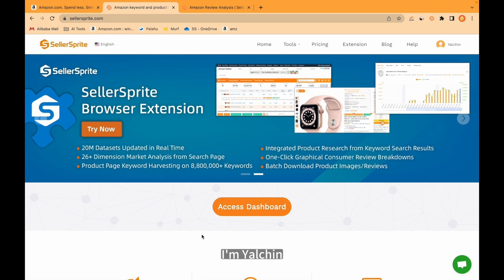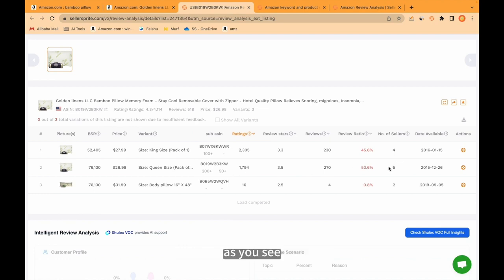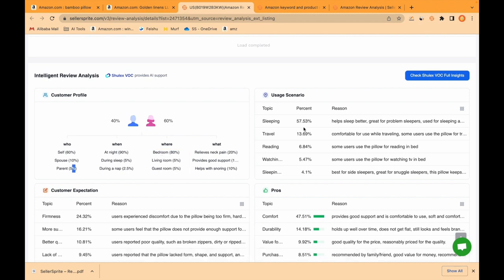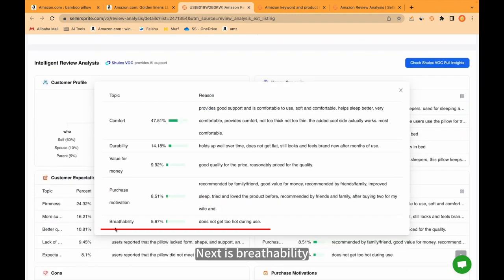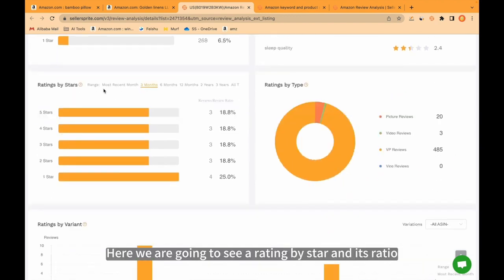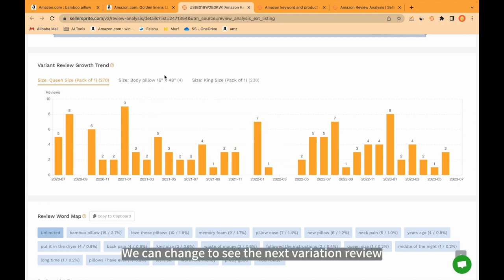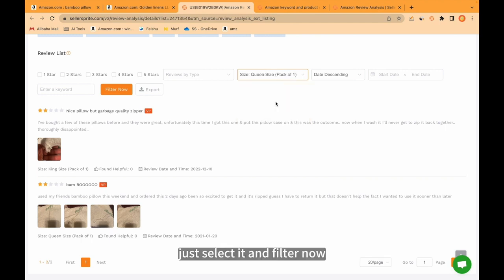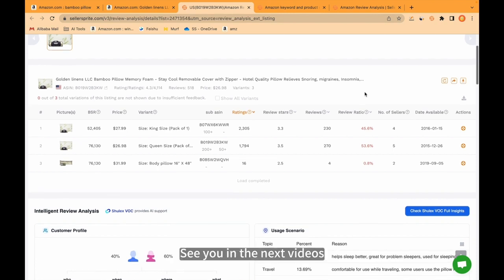SellerSprite Review Analysis Tool Overview【2023】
Welcome to SellerSprite's Review Analysis Tool! In this video, we'll take you on a comprehensive walk-through and demonstration of how our tool can revolutionize your Amazon business. Learn how to harness the power of Amazon reviews and tap into valuable insights from competitor product reviews and buyer sentiment analysis. Join us now and unlock the secrets to success that professionals rely on with our trusted Review Analysis Tool. Don't miss out on this opportunity to gain a competitive edge in the marketplace!